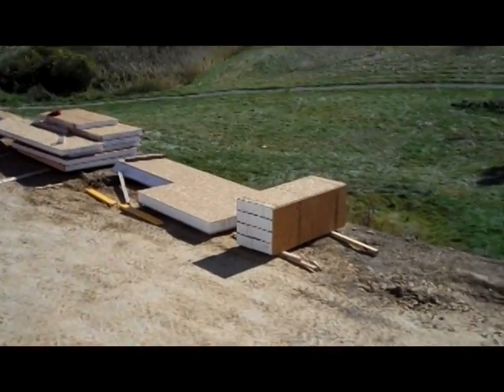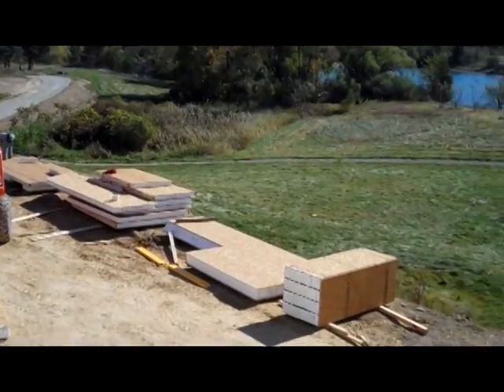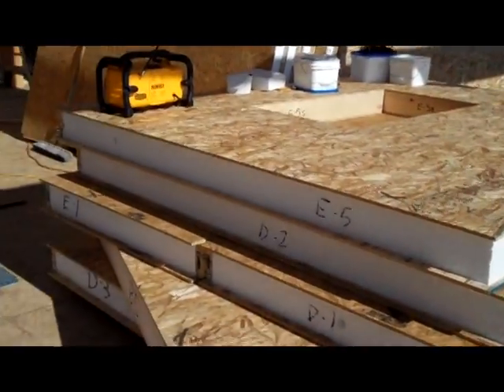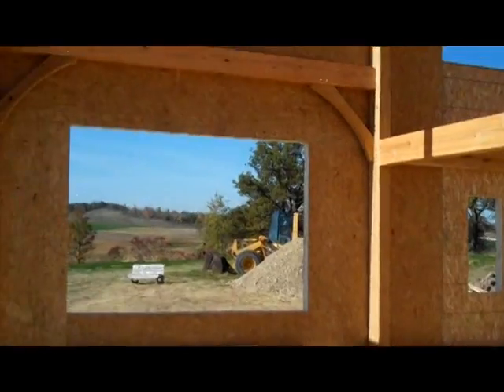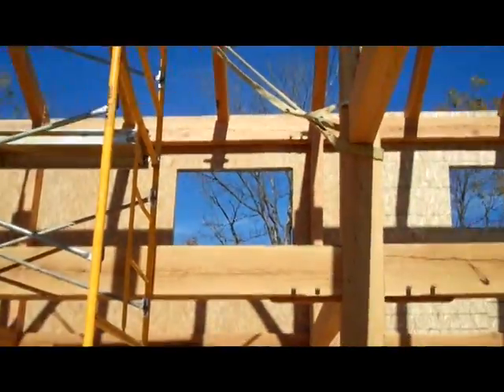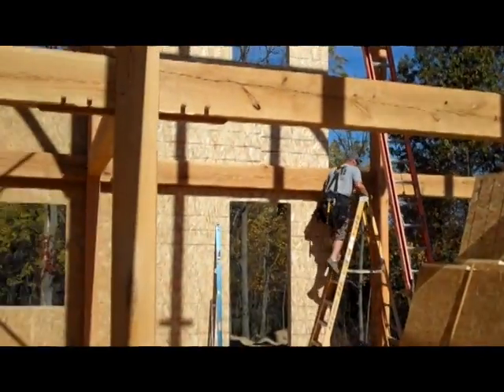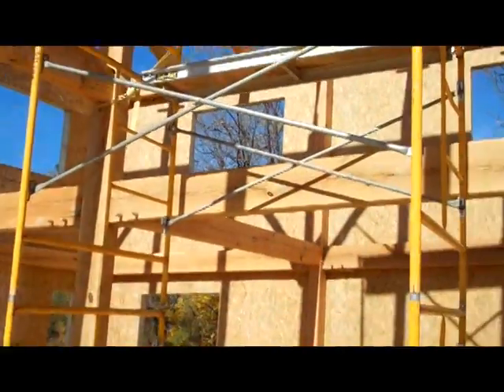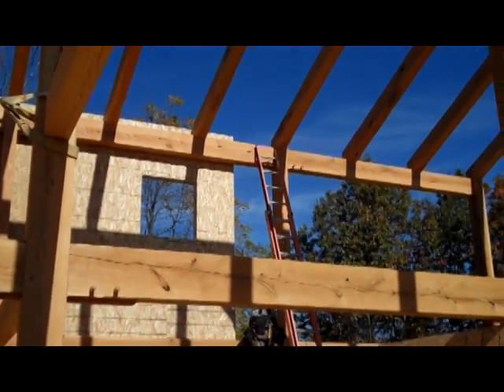Structural Insulated Panels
Structural Insulated Wall Panels - New Home Construction, Ann Arbor Michigan